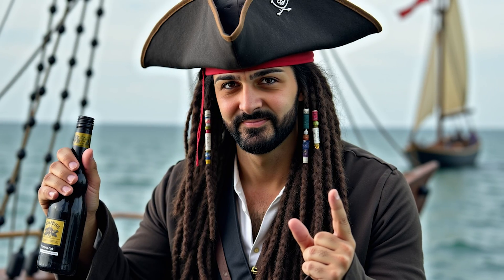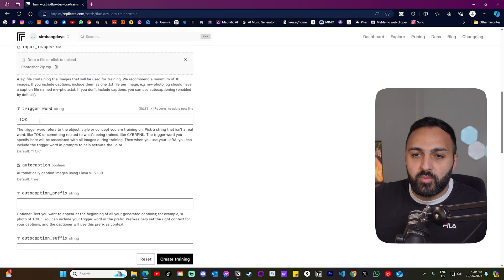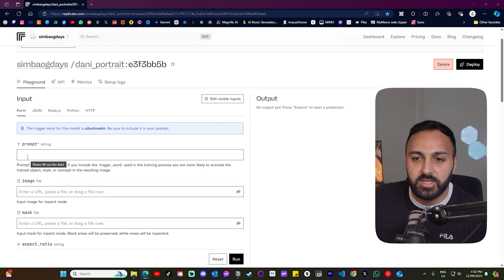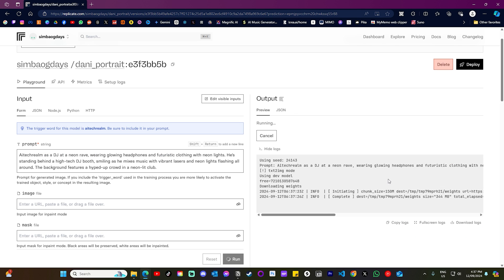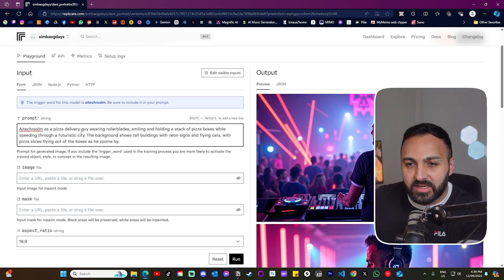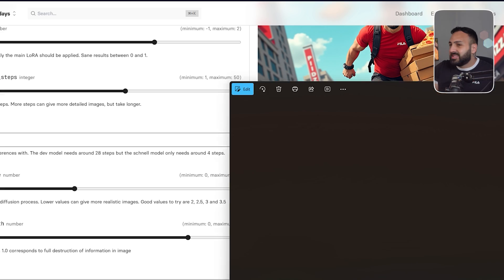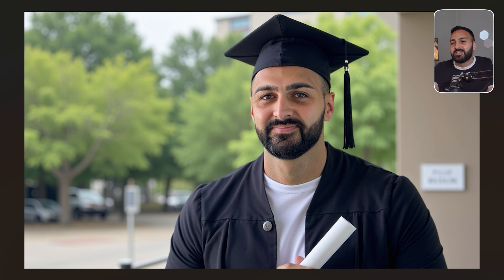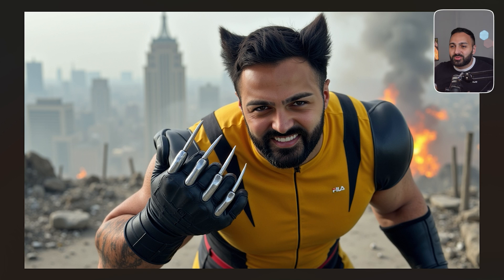How to Create Incredibly Realistic AI Portraits (Best Results)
In this video, I'm going to show you how to generate the most realistic AI portraits I've ever seen. Whether you're looking to create a professional LinkedIn profile photo or just want to have fun with creative portraits, this simple method will give you the best results compared to other techniques.

Chapters:
0:00 - Intro
0:19 - Setup
2:15 - Prompting
5:16 - Examples
8:11 - Conclusion

Share your AI portraits in the comments—I’d love to see what you create!